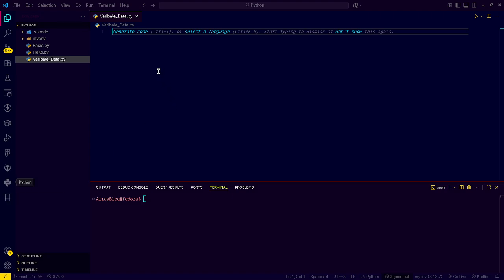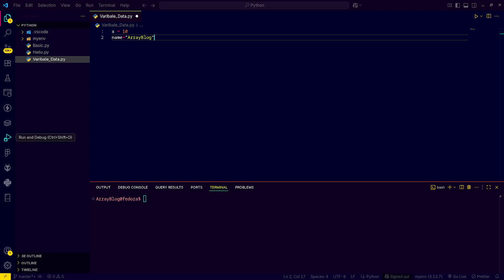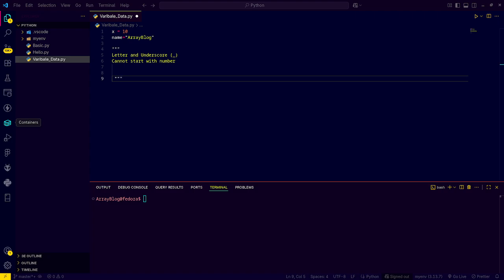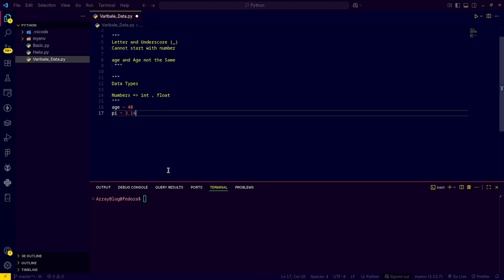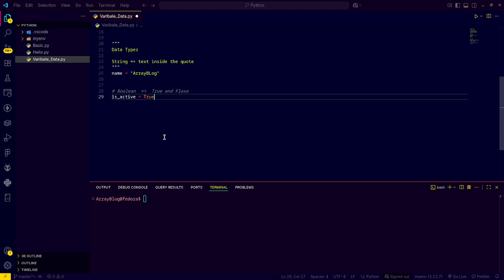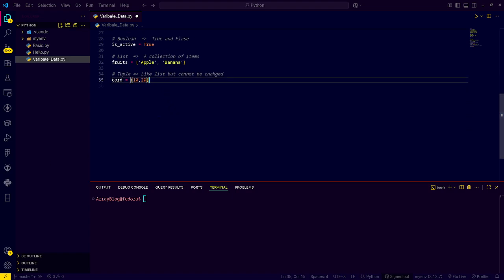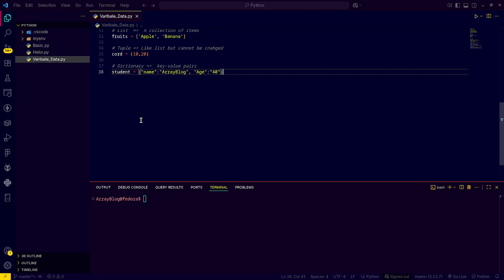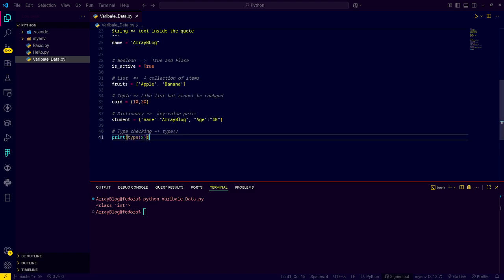Python Variables Explained - The Beginner's Roadmap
Learn the basics of python programming with this video, where we explain python variables in just 10 minutes. If you're new to python for beginners, understanding variables is crucial for building a strong foundation in python basics. In this video, we'll cover the fundamentals of python variables, including how to declare and use them in your code. Whether you're looking to learn python from scratch or just need a refresher on programming basics, this video is designed to help you understand the concepts quickly and easily. By the end of this video, you'll have a solid grasp of python variables and be ready to move on to more advanced topics in python explained. With this knowledge, you'll be well on your way to becoming proficient in python programming and taking your skills to the next level.

In this video, you’ll learn:
✅ What variables are and how to create them
✅ Rules for naming variables in Python
✅ Python’s built-in data types (int, float, string, boolean, list, tuple, dict, set)
✅ How dynamic typing works in Python
✅ Real-life examples of variables and data types in action

By mastering these basics, you’ll have the building blocks for writing powerful and flexible Python programs.